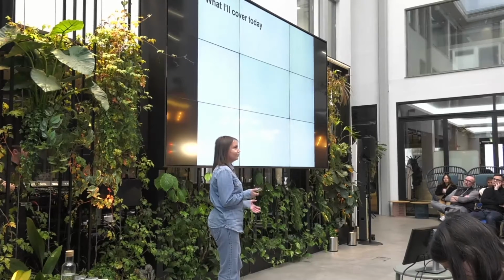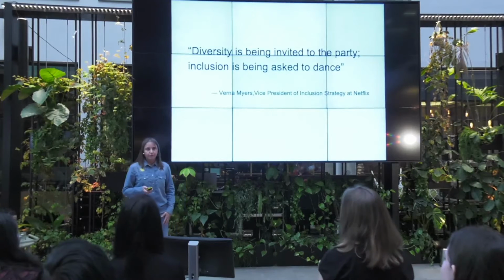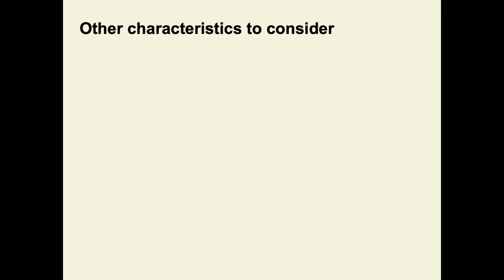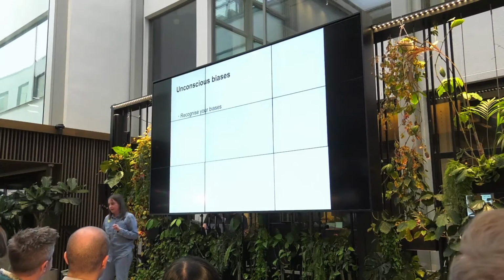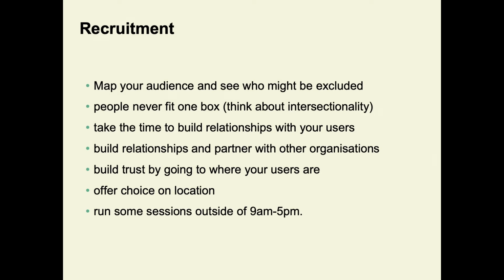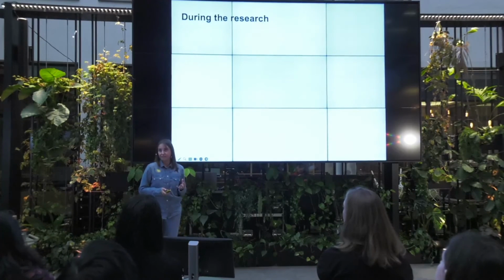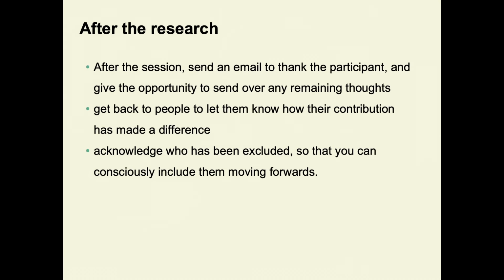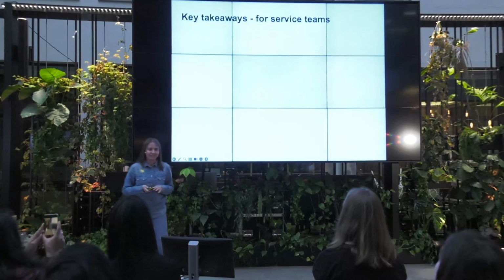Break the Echo Chamber with Inclusive Research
UX Crunch - Designing Beyond Accessibility: Innovating with Inclusive Design

Marianthi Vezertzi - Senior User Researcher - Healthcare